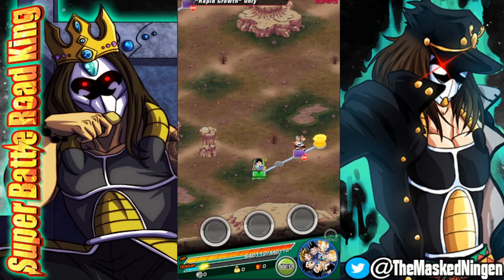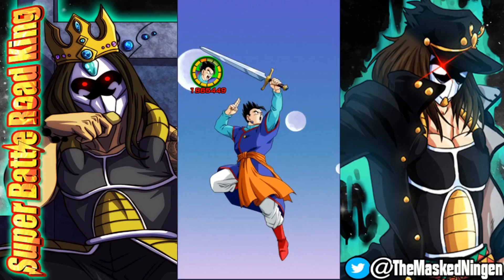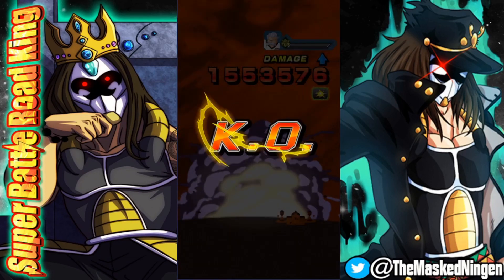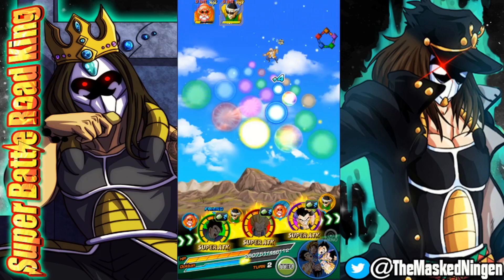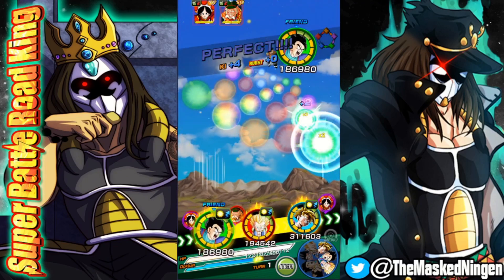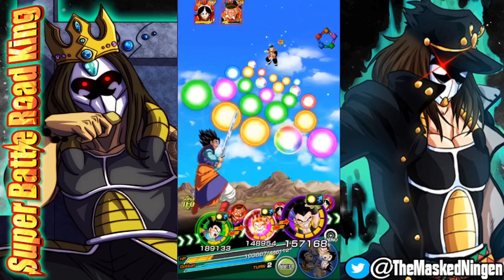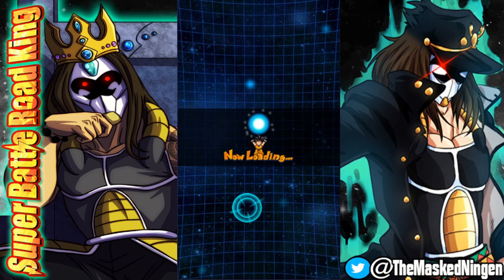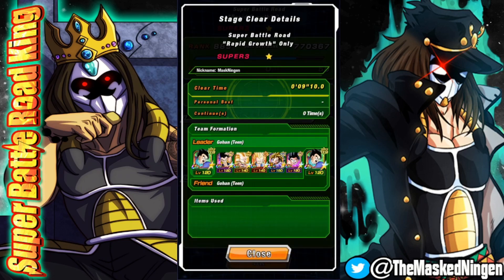NO ITEM RUN! RAPID GROWTH SUPER BATTLE ROAD! (DBZ Dokkan Battle)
NO ITEM RUN! RAPID GROWTH SUPER BATTLE ROAD!